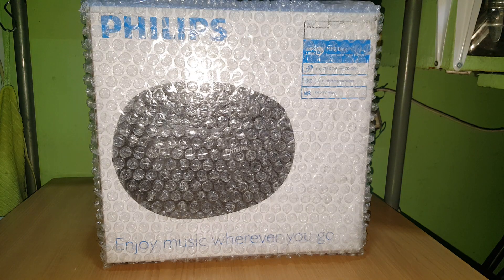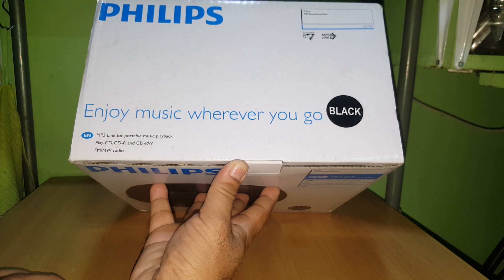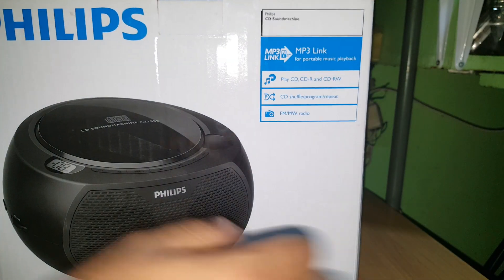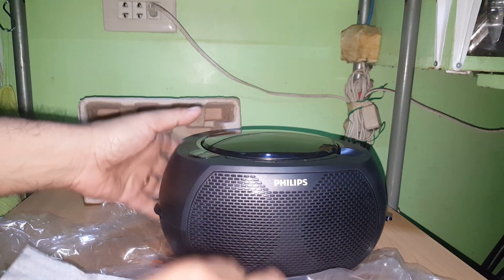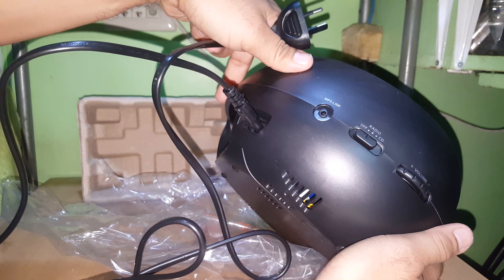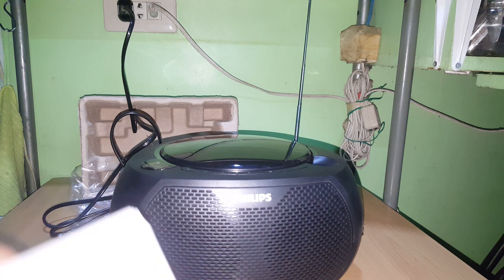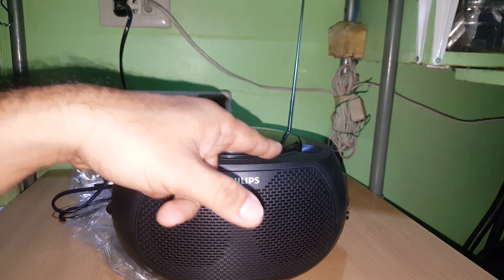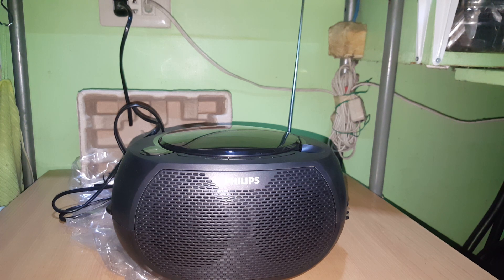Philips cd player in 2019 brandnew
Cd music box with mp3 link, plays cd,cd-r, cd-rw, fm/mw radio